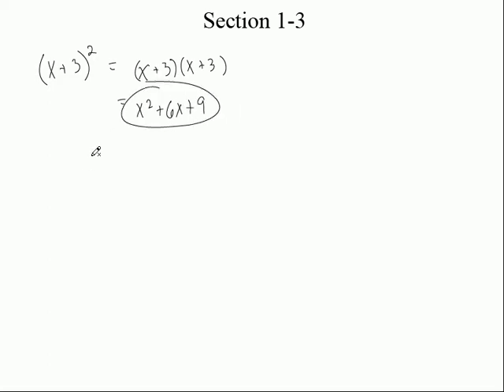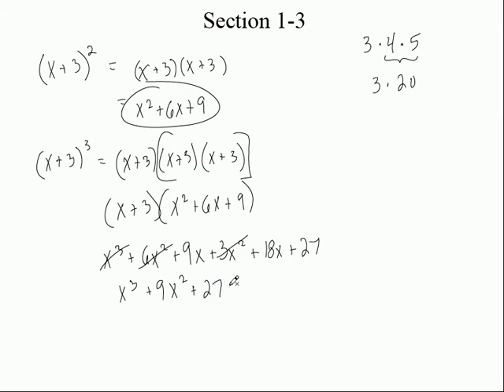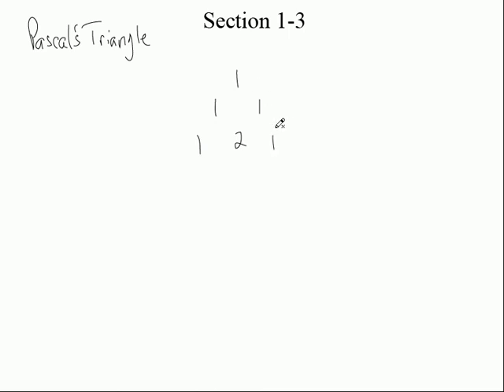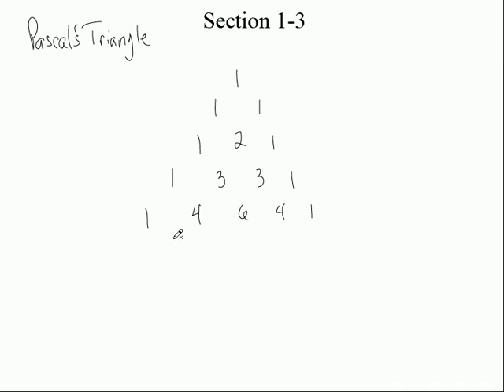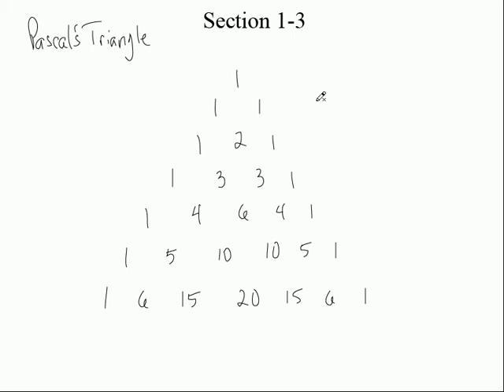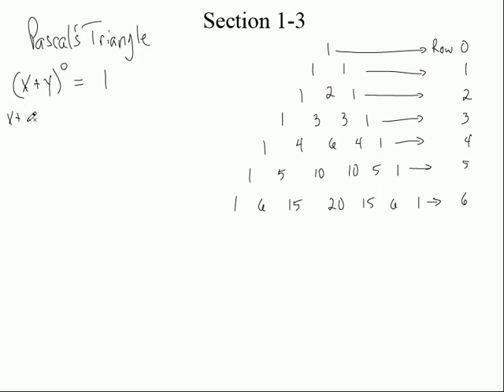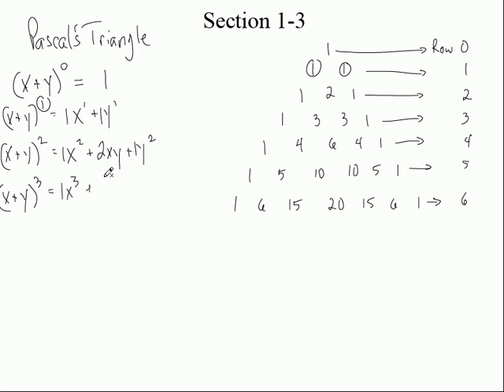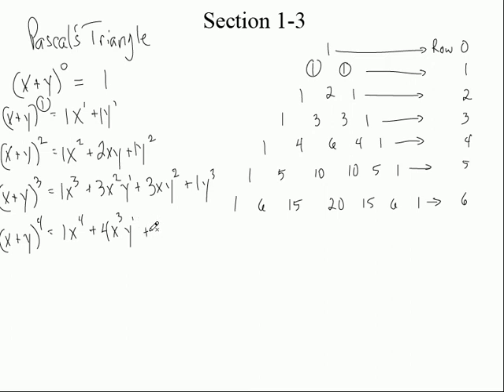3 College Algebra Section 1 3c